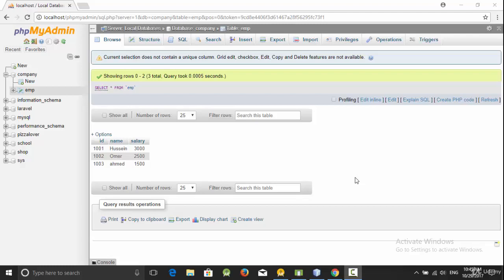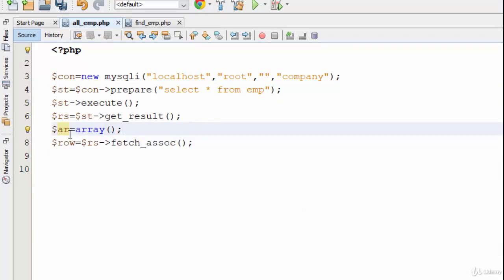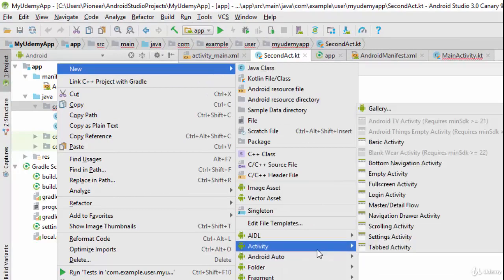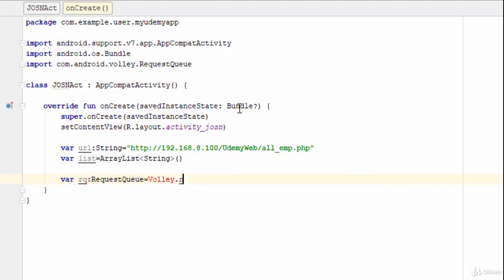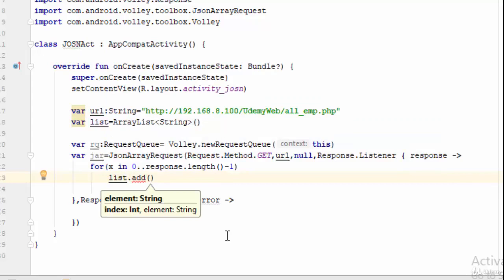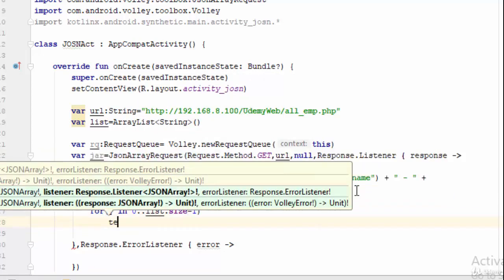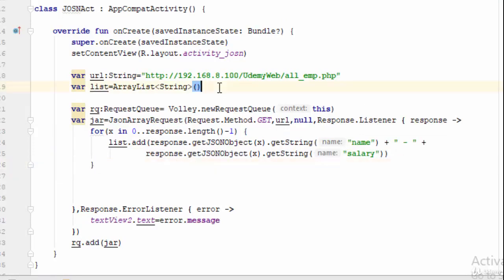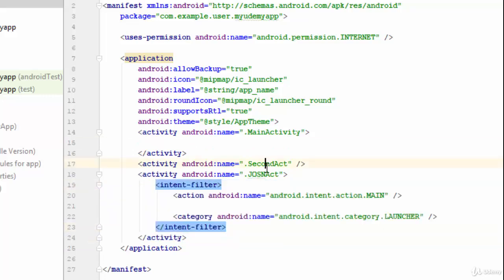Android App using Kotlin 10 Volley – JSON Array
Learn the Build Android App using Kotlin . Kotlin is a general purpose, open source, statically typed "pragmatic" programming language. It is used for many things, including Android development.
And You can see a playlist of how to build an Android E-Commerce Application using Kotlin, PHP, and the Paypal API :